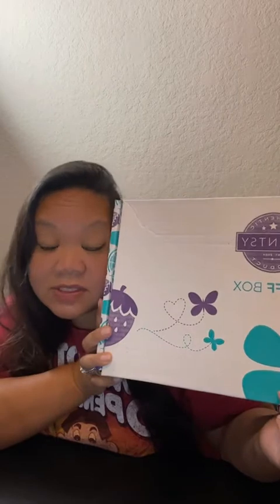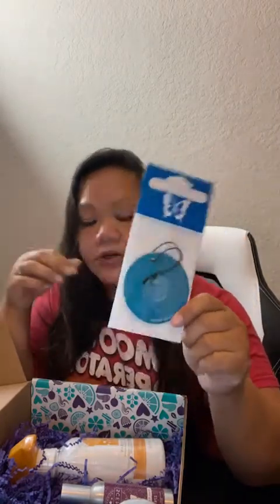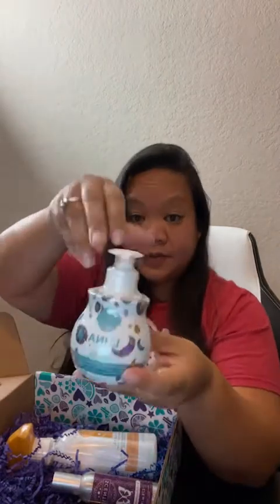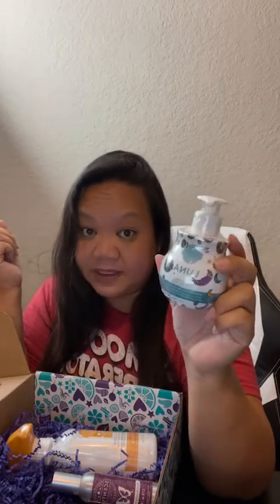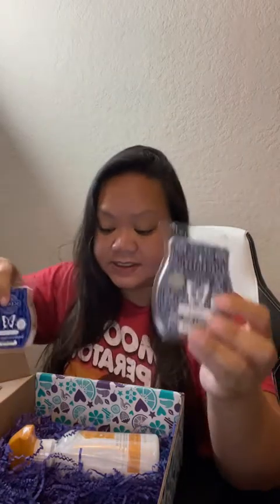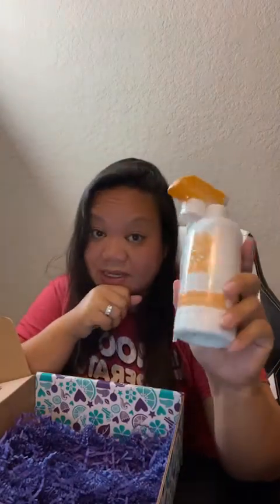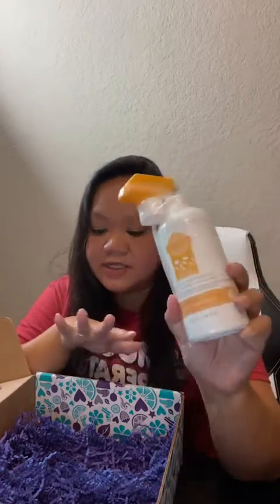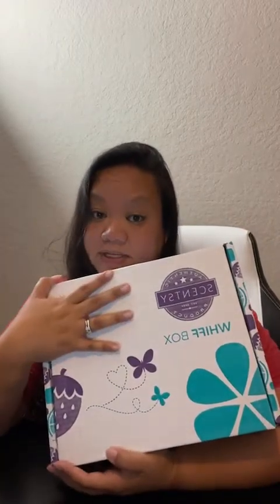WHIFF BOX for HALF OFF!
If you are the least bit curious about starting your own Scentsy business and have no idea how to get started, I'd love to get you on the right track! There are a variety of ways for you to Join Scentsy with little to no out of pocket costs! All you have to do is have a little patience and put in add some hustle to earn your Consultant kit with little to no out of pocket costs to you! Still curious? Let's set up a quick Meet & Greet so I can tell you how!

Already made up your mind and ready pay the full price for the Join Kit? There's nothing wrong with that, it's how I started too!

I do all my edits on Canva Pro, and love it! More tutorials coming, but sign up for free here now to get started!

LOVE me energy? I also have a show (non-Scentsy related!) where I interview inspiring people who have turned Trauma into Triumph! Wanna watch and support? Hope over to watch my show Comfort Kills now!